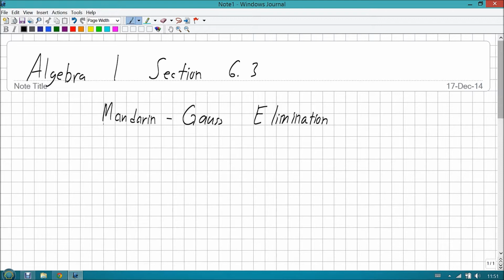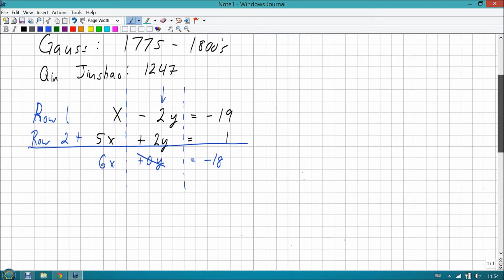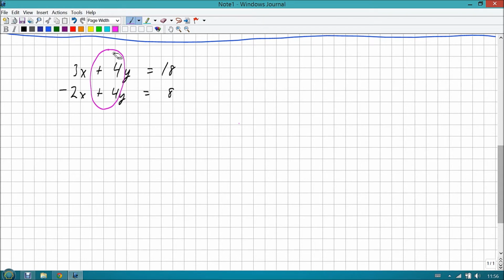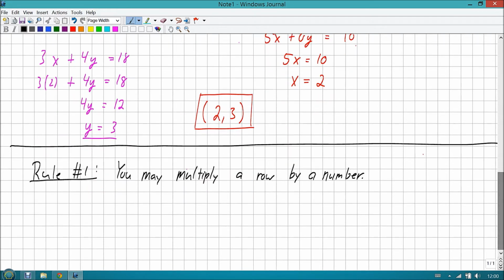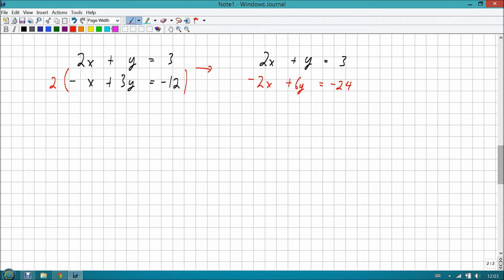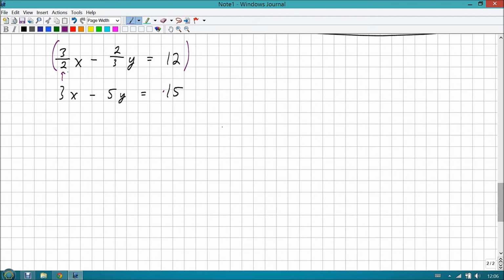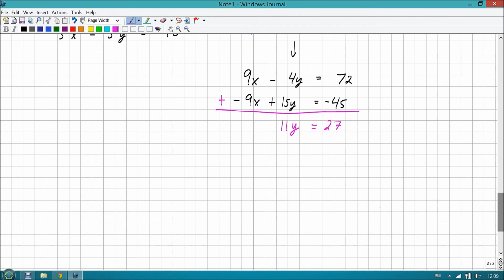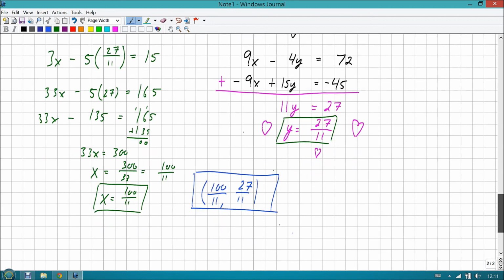Prospect High School Algebra 1 Section 6.3